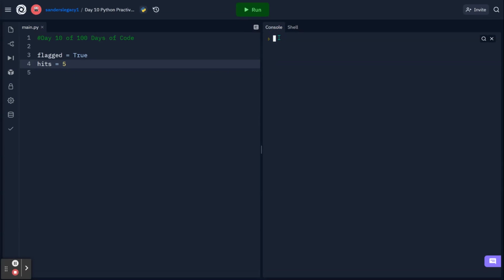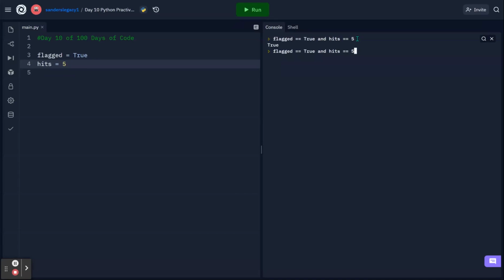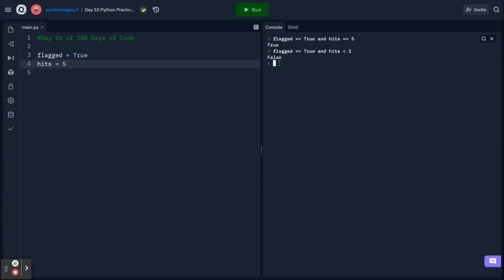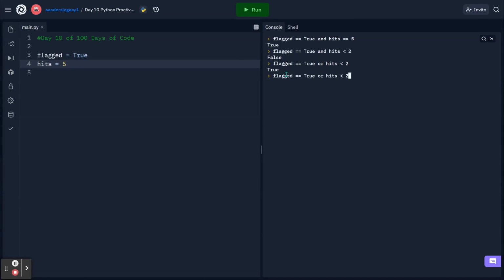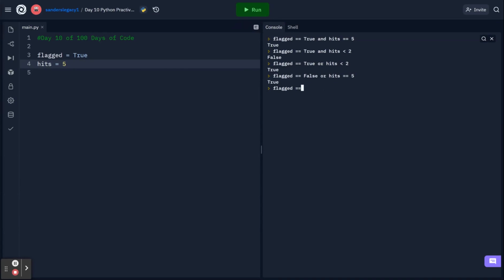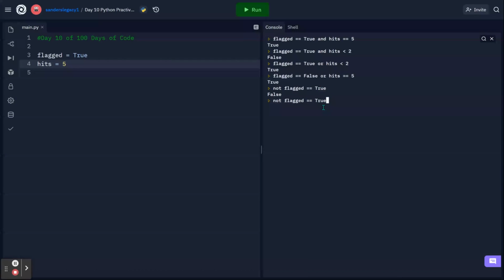Python Logical (Boolean Operators ) - Day 10 of 100 Days of Code: Feb 18, 2022